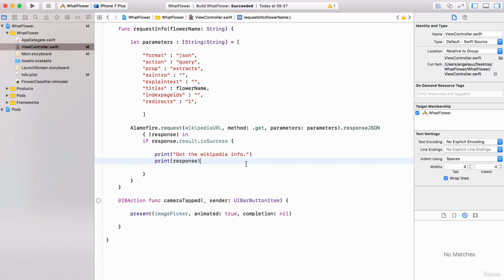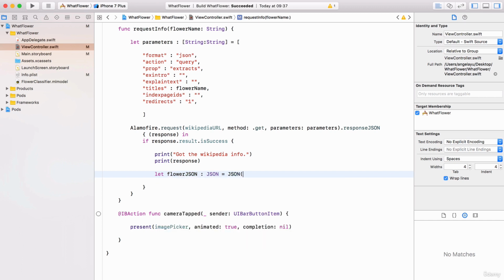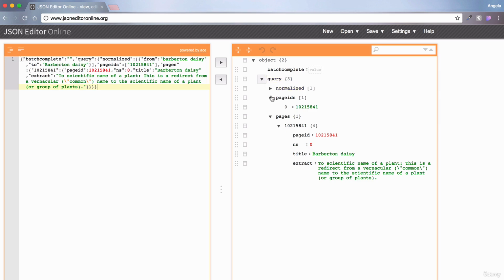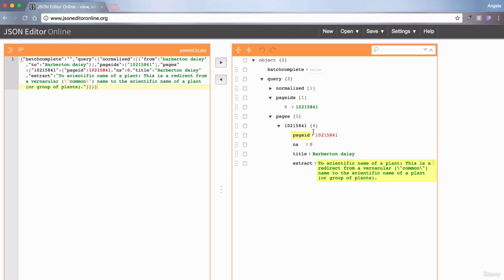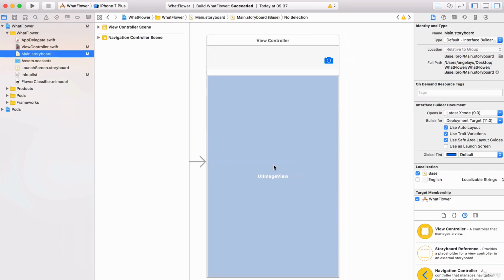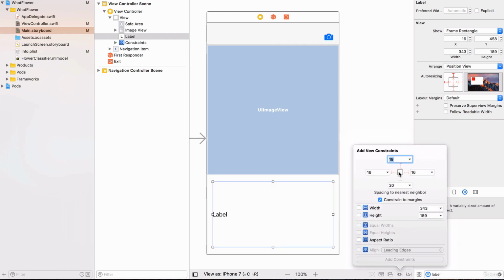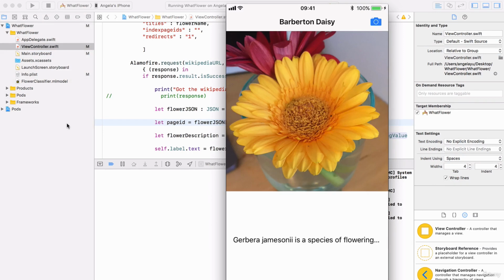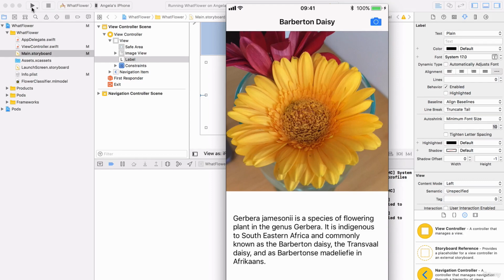341 Solution Parsing the JSON Result using SwiftyJSON